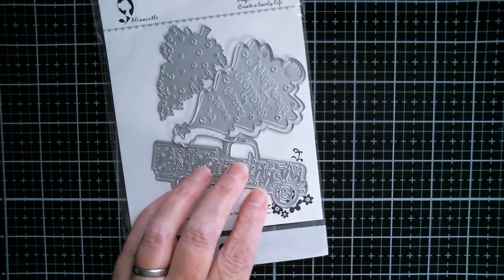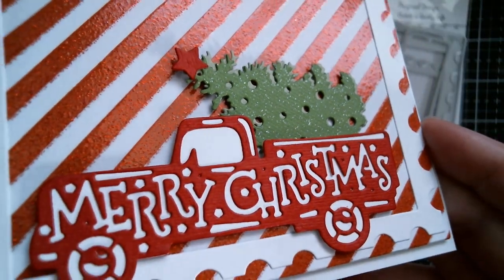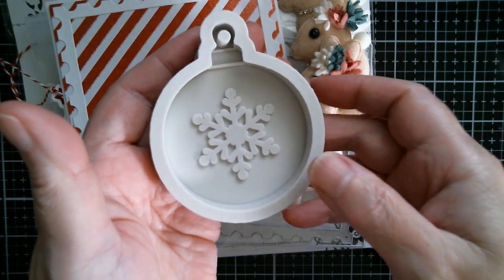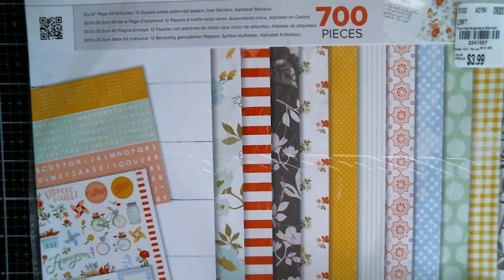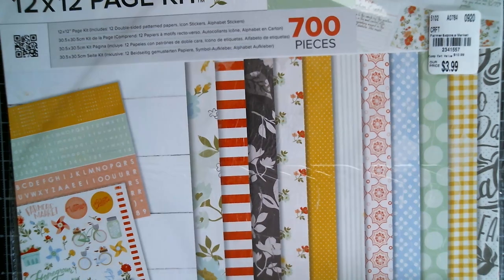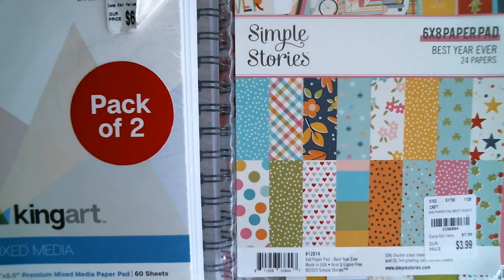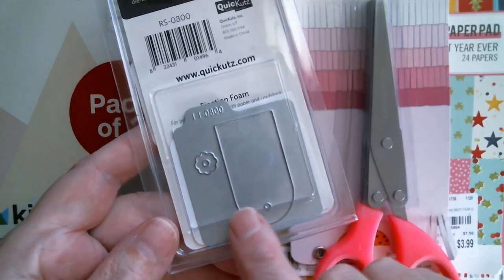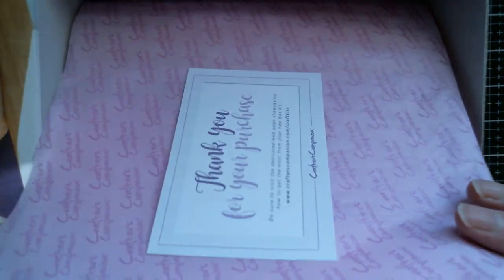AlinaCraft Projects/AliExpress &Tuesday Morning Hauls *Daily Hot Picks*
AlinaCraft Store
Snowflake Bauble/Tag Mold
Christmas Bauble Twine
Deer Embellishments
😎*Daily Hot Picks*😎
CRZYCrafter New Release
Mini Bottle Brush Trees
Large Christmas Mitten
Life Size Poinsettia
Bird Stickers
Bird Nest
Unicorn Stamps
Scenic Stamps
Stamp/Die Storage
Hot Foil Plates
Basic Shapes
Journal Stickers